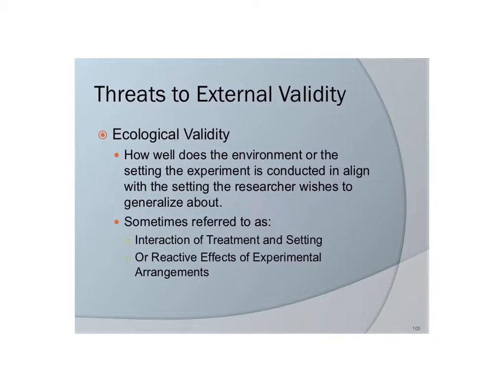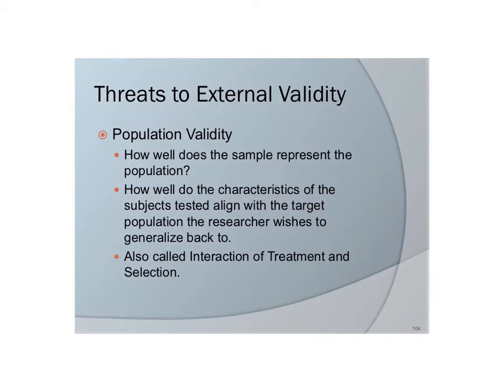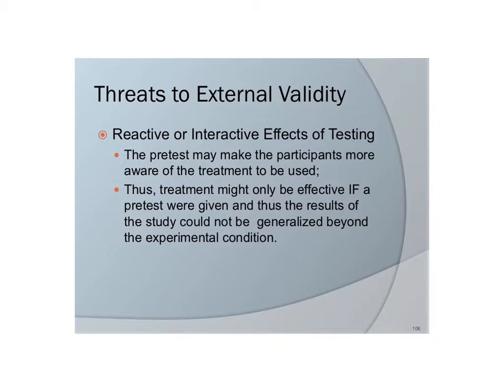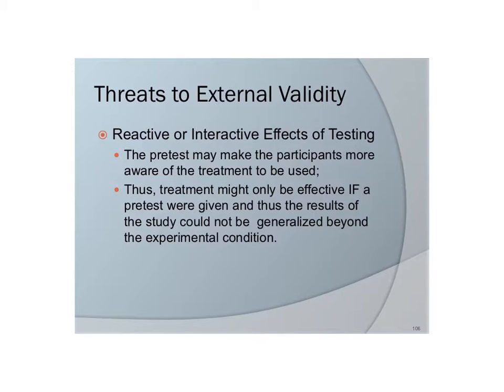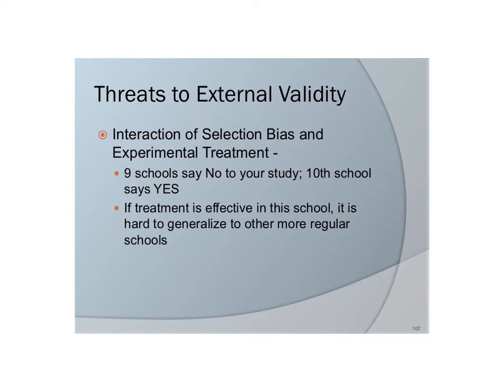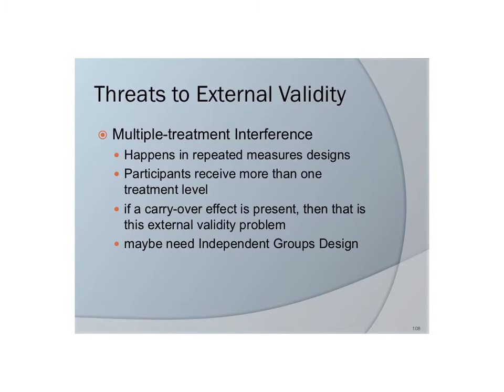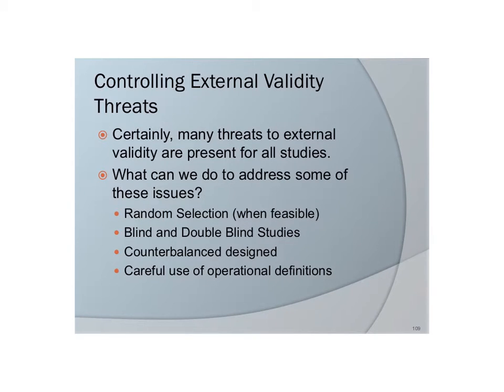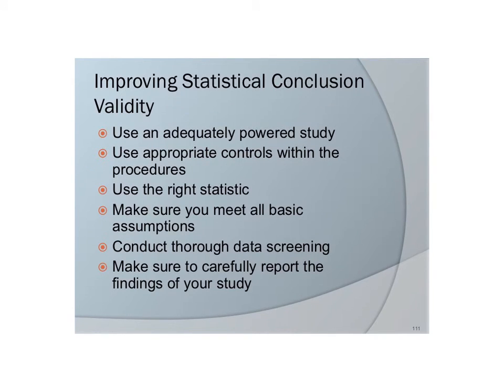Validity Review Part 5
A brief review of external validity threats and statistical conclusions validity.